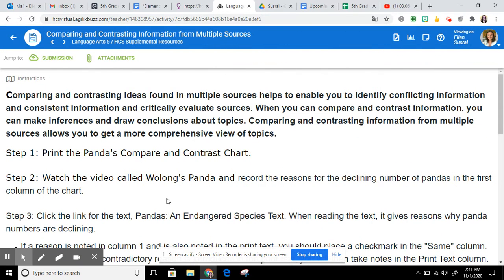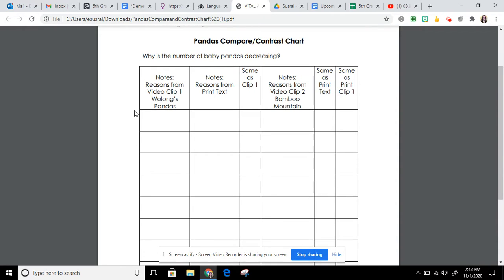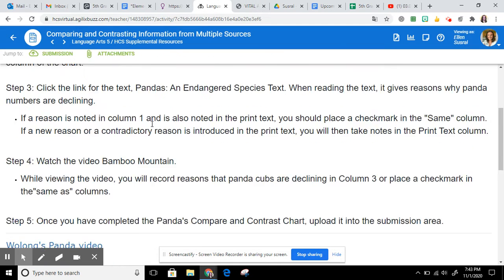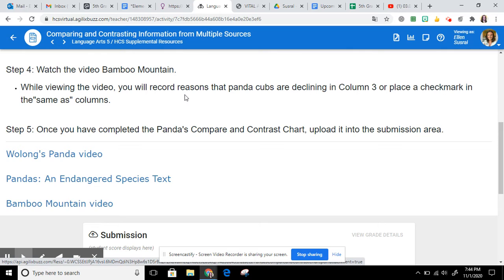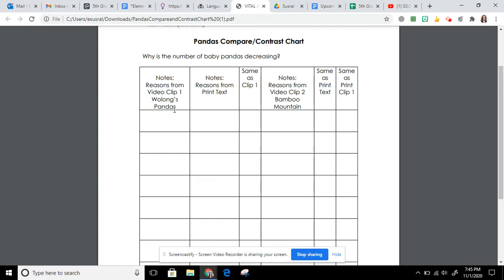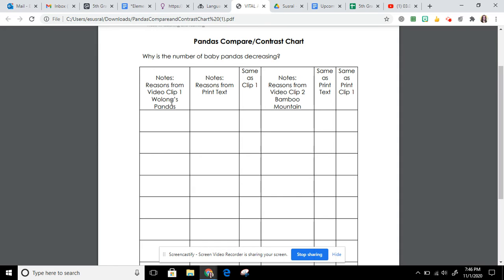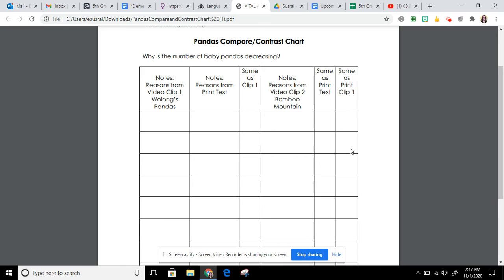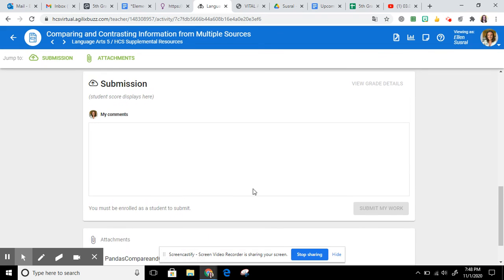HCS Supplemental ELA "Comparing and Contrasting Information fro Multiple Sources"